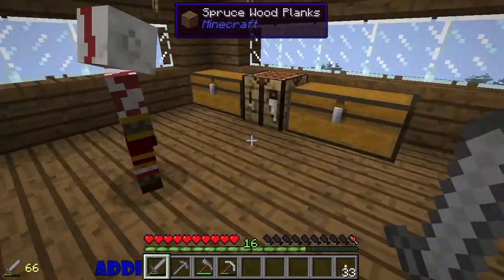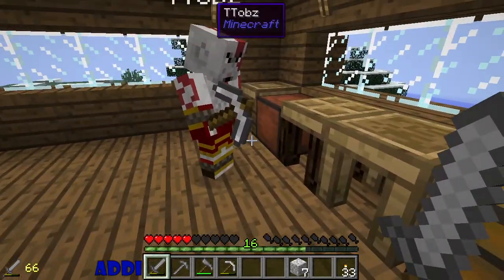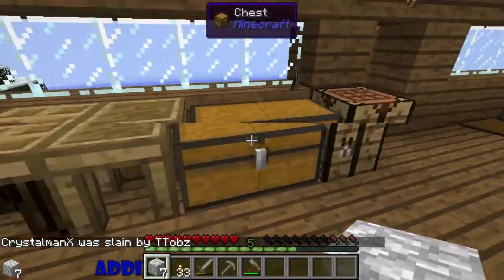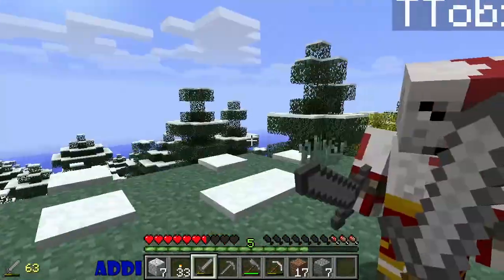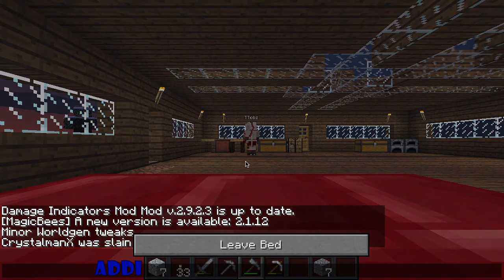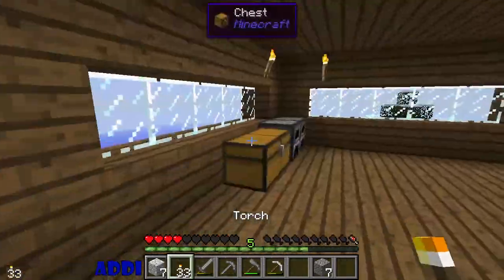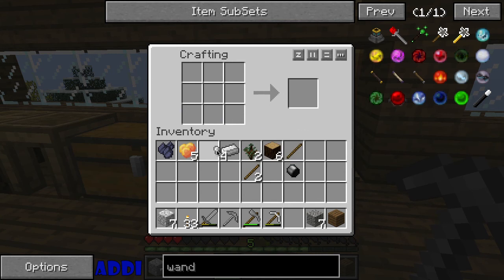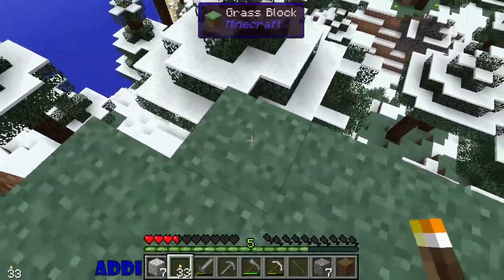FTB Monster 9: Wands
Addison shows Thad the ways of FTB, and they have fun with wands.